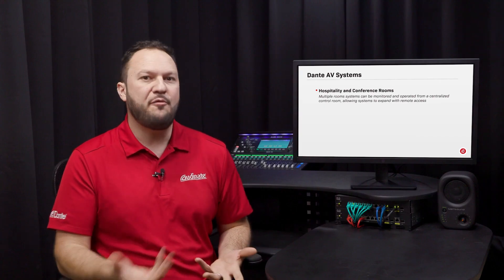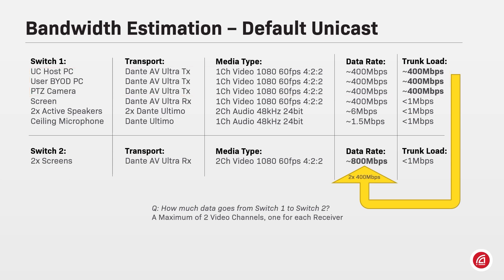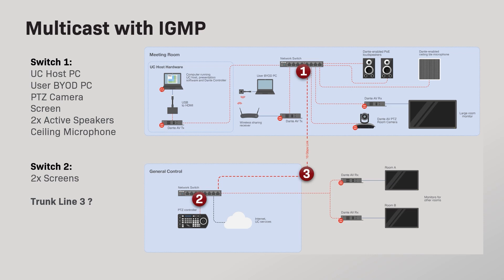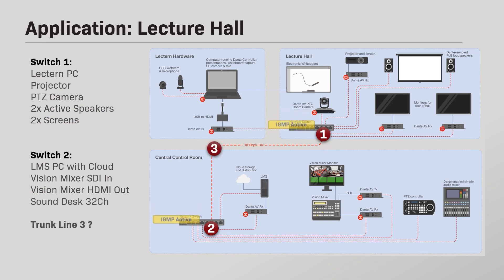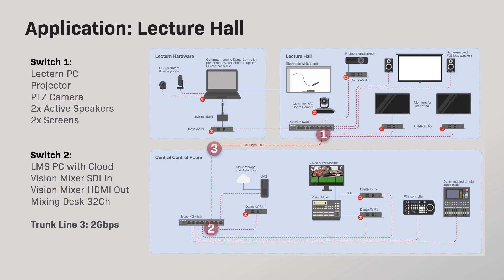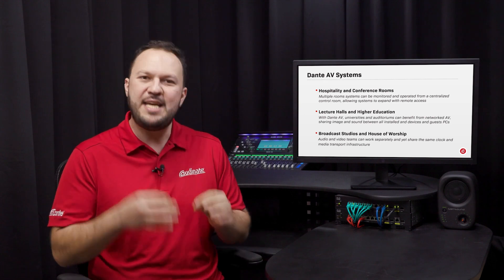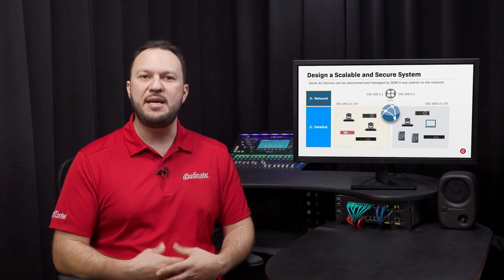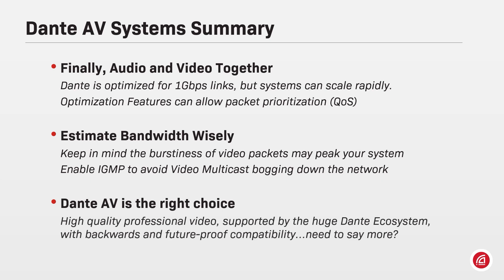Dante AV Elective (2nd Edition), Chapter 13: What’s Next?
Congratulations on completing the Dante AV elective course! Dante AV is an evolving set of technologies, and this course will evolve along with it.

This video is a selection from the Dante AV Elective (2nd Edition) course. The course is completely free! To watch the entire course, take the quiz and receive a Certificate of Completion,

Want to see a complete list of Dante AV enabled products?